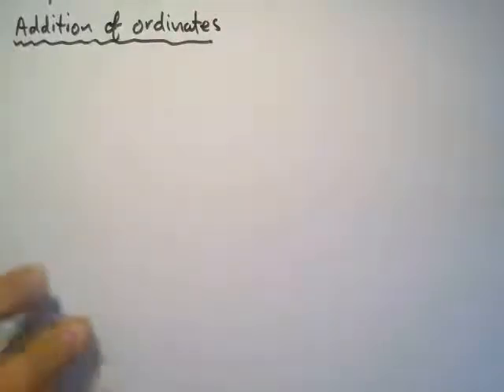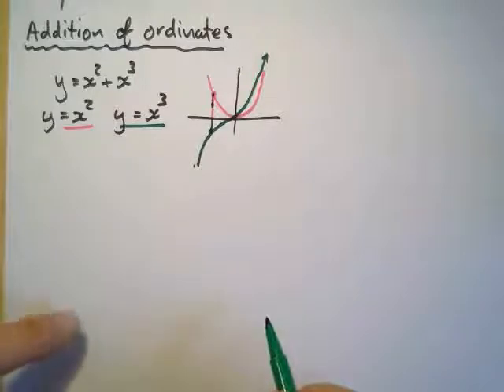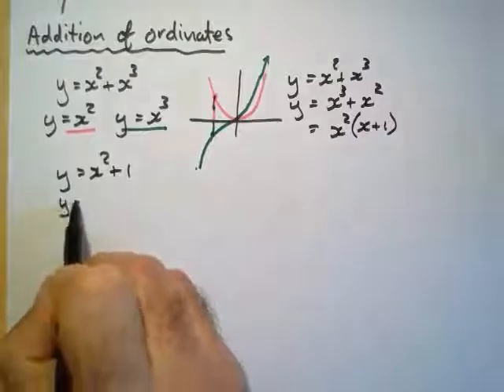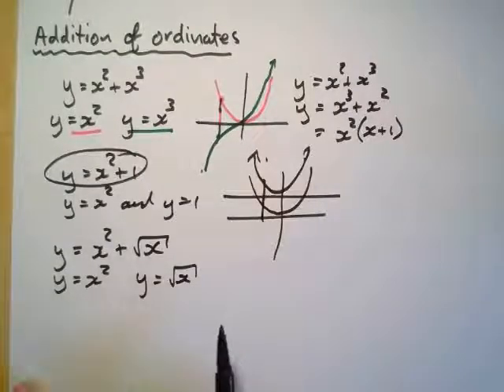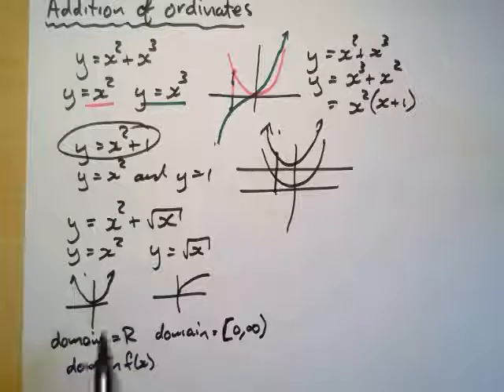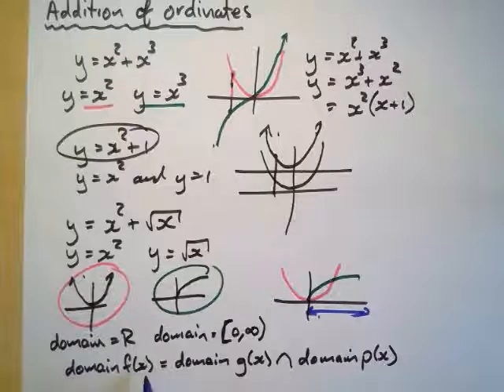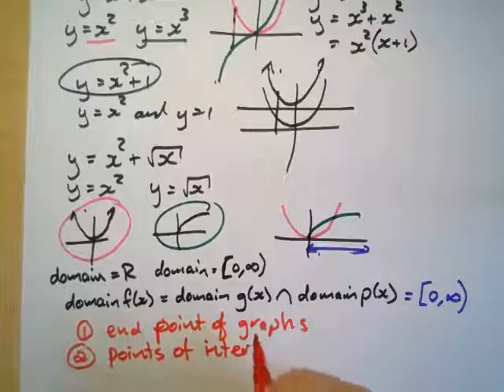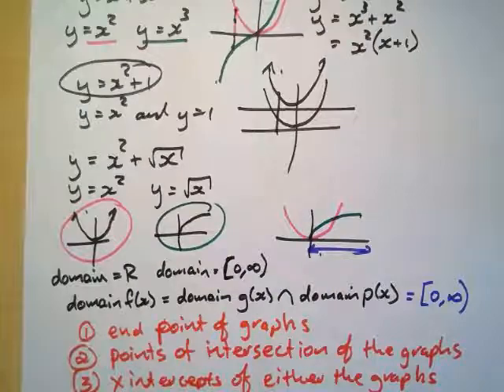11B:3G:a:Notes:Addition of ordinates